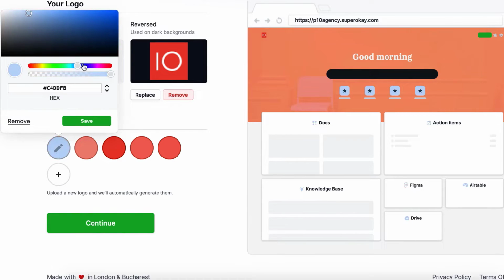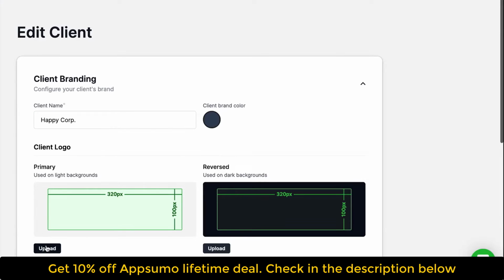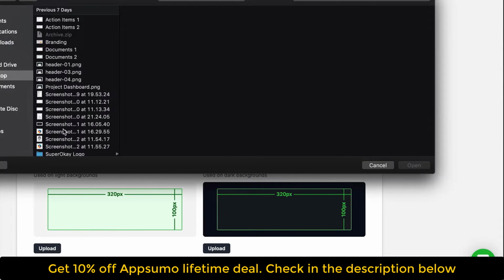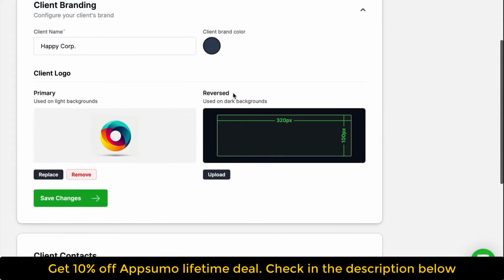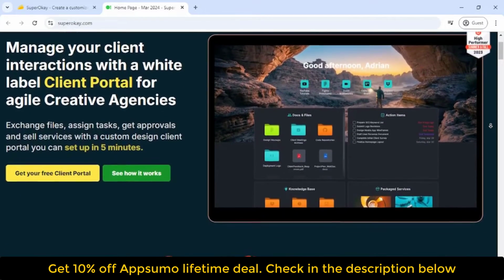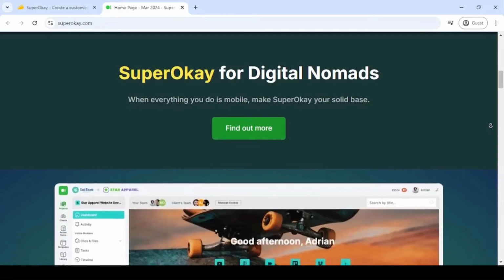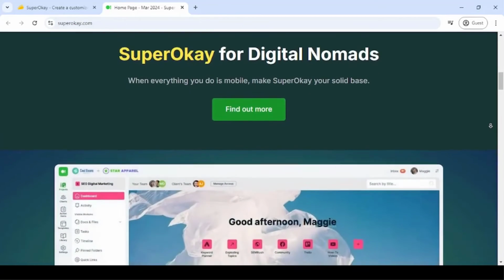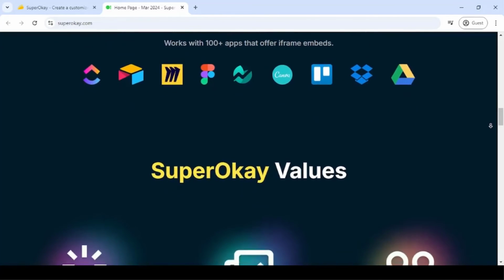SuperOkay Lifetime Deal | Manage Your Client Interactions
Get the SuperOkay Lifetime Deal to easily manage client interactions! This client portal software is a game-changer for your business. Don't miss out on this amazing software deal!

Get the scoop on the SuperOkay lifetime deal for just $69 in this review! Learn all about the features and benefits of SuperOkay in this comprehensive review.

Looking for a great deal on SuperOkay? Check out this SuperOkay lifetime deal review to see if it's worth the $69 price tag. Don't miss out on this AppSumo deal!

Visit the  "SuperOkay Appsumo lifetime deal" deal page.